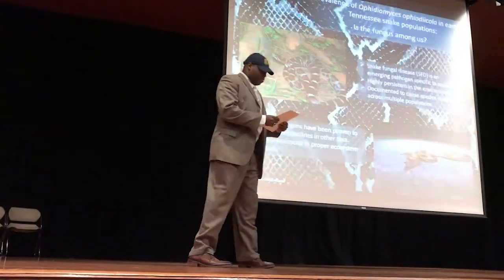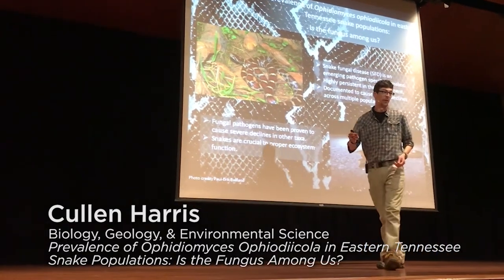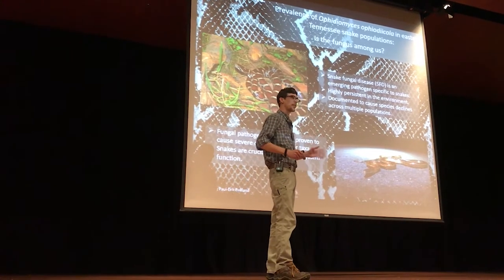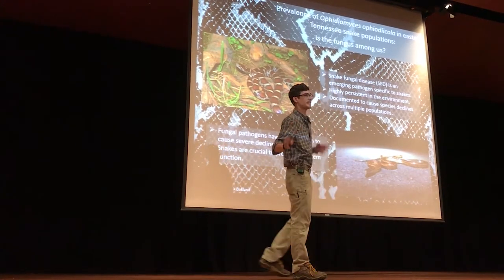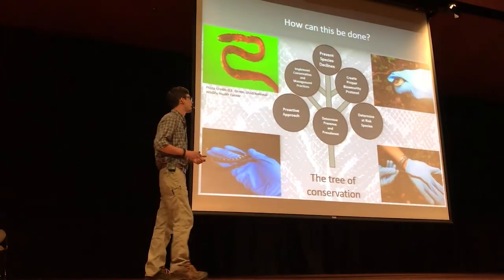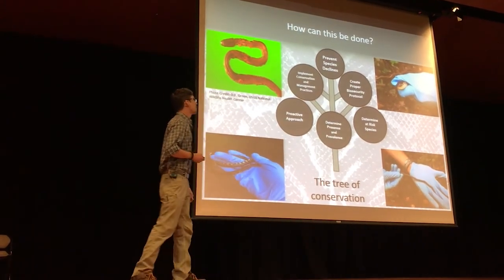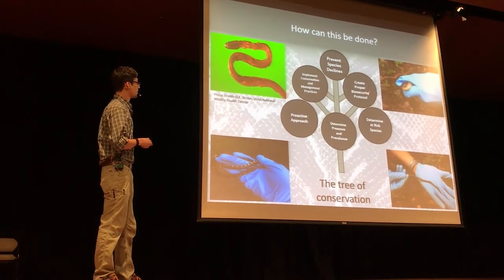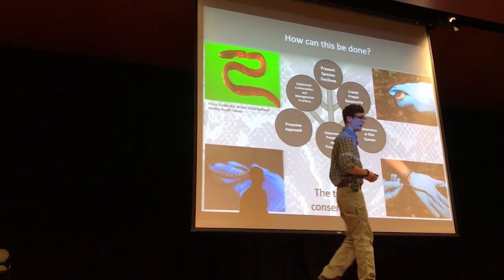Cullen Harris - Snake Fungal Disease/How to Conserve Snakes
Cullen Harris talks about snake fungal disease and how we can conserve snakes!